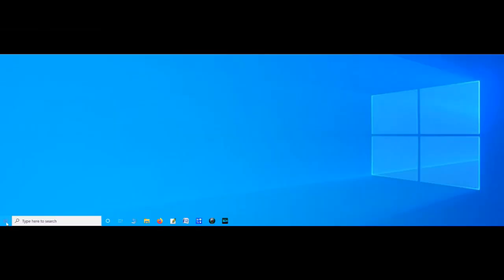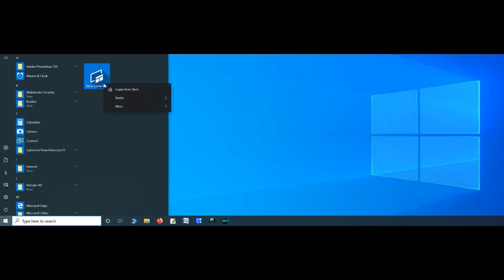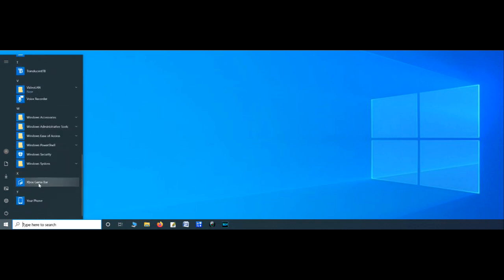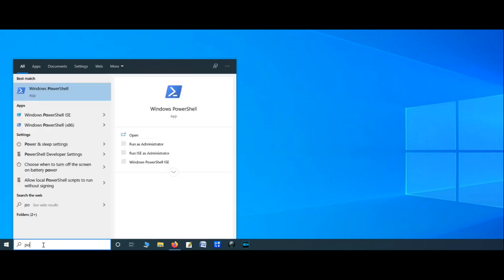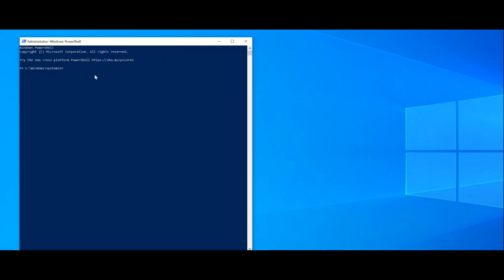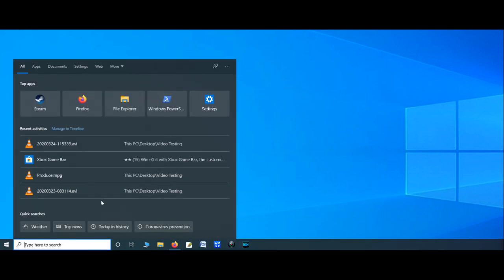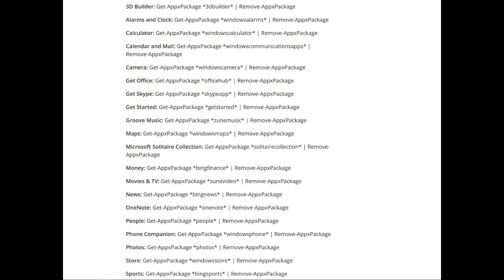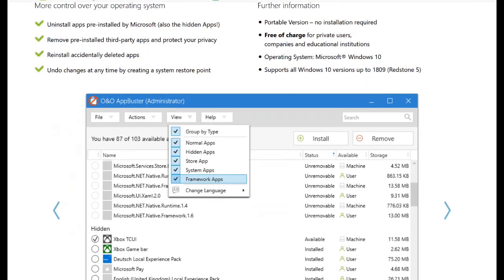Clean , Remove Windows 10 Unwanted Apps / Programs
How to Uninstall Windows 10 Apps

Amazon Canada

Examples of manual uninstall commands:
Uninstall People:
get-appxpackage *people* | remove-appxpackage
Uninstall Groove Music:
get-appxpackage *zunemusic* | remove-appxpackage

Uninstall windows 10 Apps, Remove unwanted Apps, Remove maintenance, file maintenance, AppBuster, OOAPB.

Disabling windows update is not recommended in many cases. consult with your technician before disabling the updates.